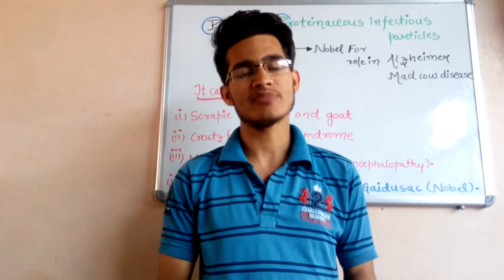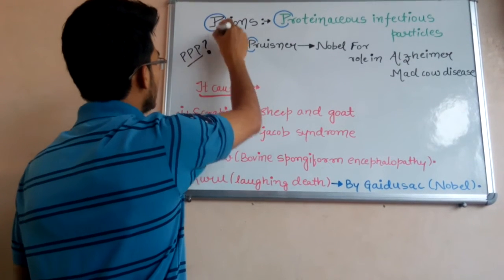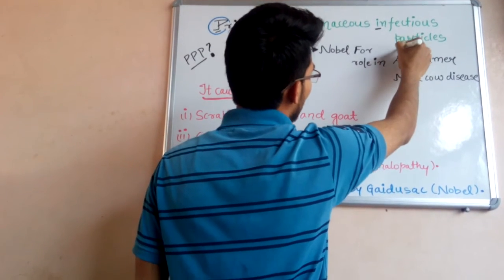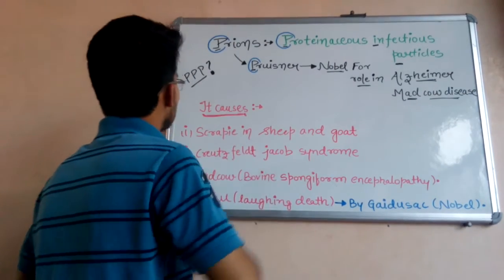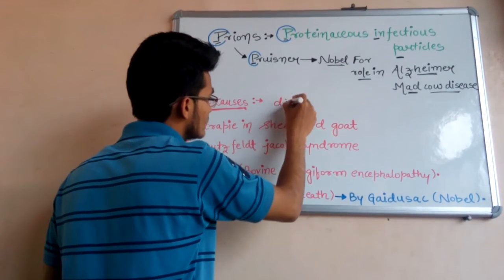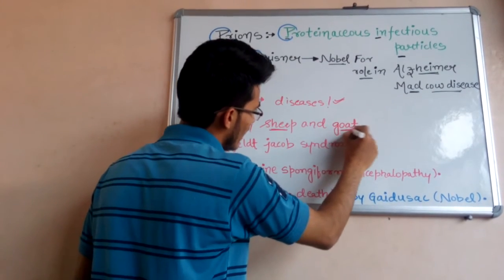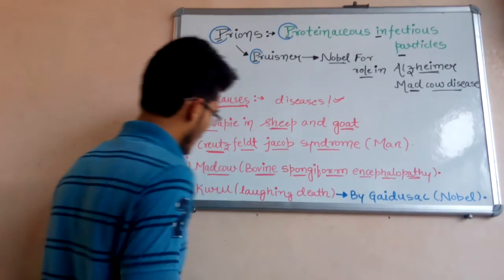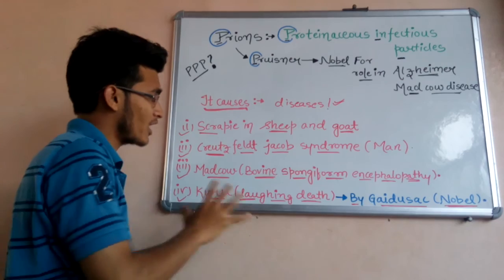Prions important for NEET ,AIIMS,JIPMER ,KVPY and all biology entrances .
Biology at your fingertips for more information regarding any national level examinations in which biology is a part . Thanq so much for supporting me guys .😊👍